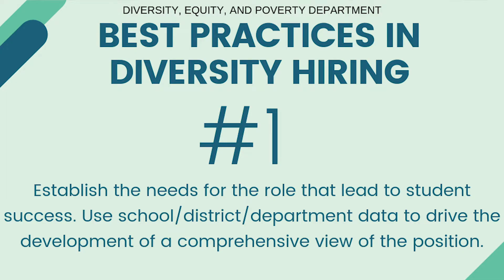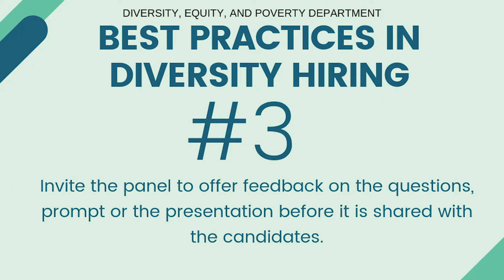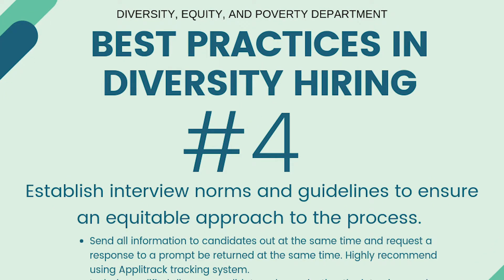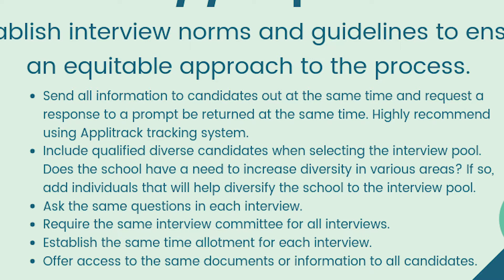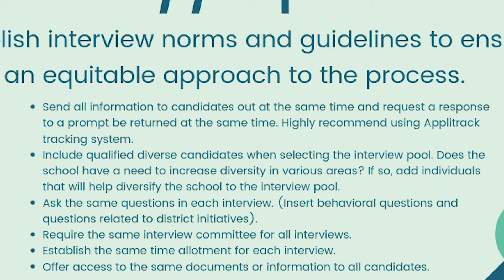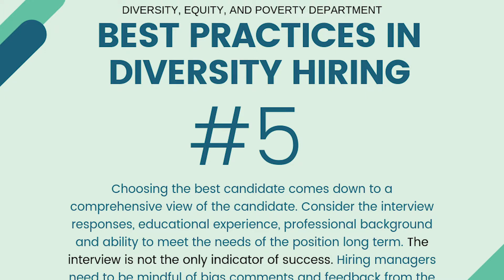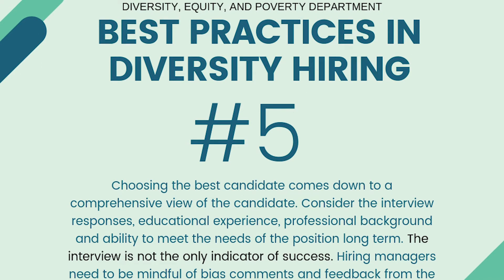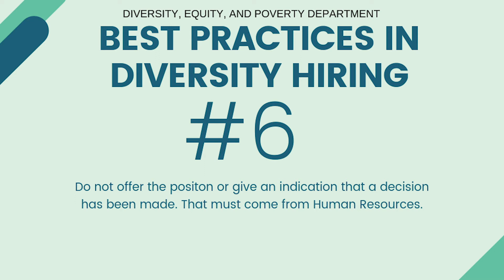Diversity Hiring Best Practices with Ashley Duncan